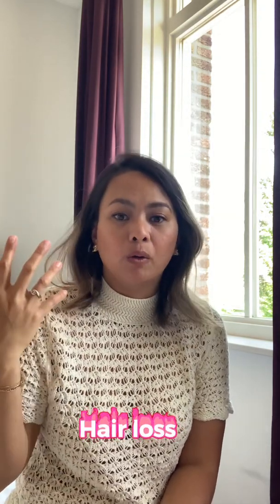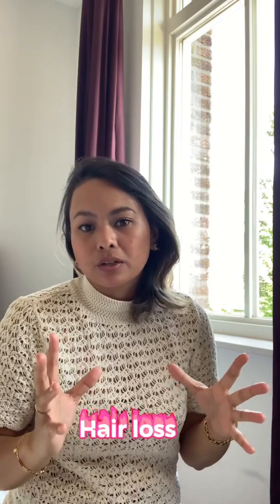Lung Cancer Stage 4 w/ 2 EGFR Mutation: Third CT Scan w/contrast at Meander Medisch Centrum Hospital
My third CT Scan with contrast done at Meander Medisch Centrum Hospital in Amersfoort.